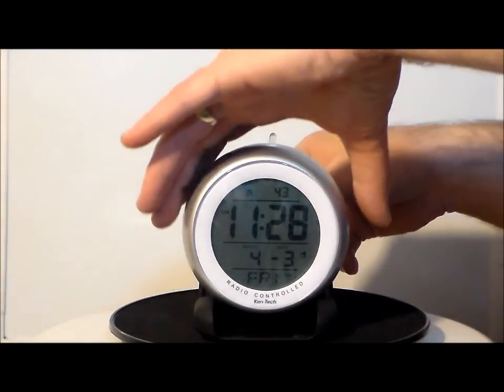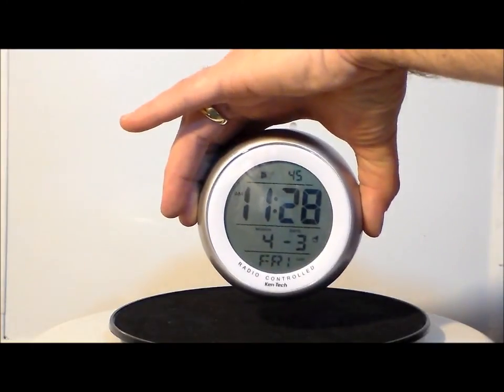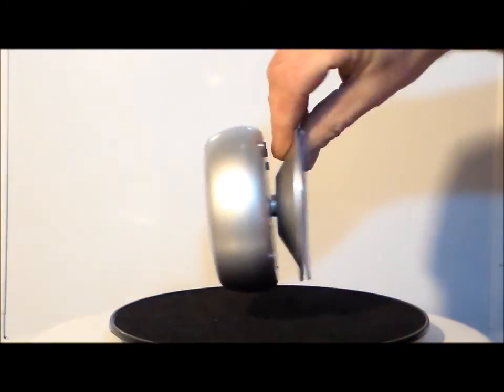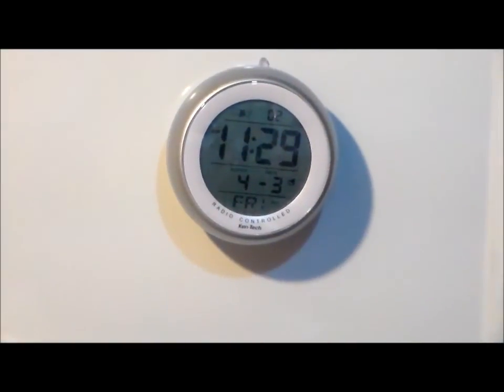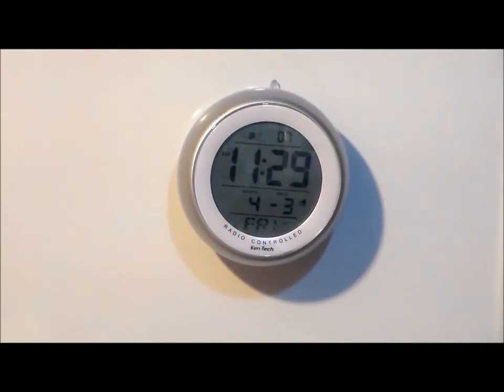Ken-Tech T-4660 Atomic Clock w/ Non-Slip Suction Cup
The Ken-Tech T-4660 features stylish design with a unique locking large suction cup on the back. It will stick firmly to on any smooth surface like wall, tile or mirror for space saving. The T-4660 offers split second accuracy and sets itself automatically from Official Atomic located at the National Time Observatory in Ft. Collins, Colorado. Large easy to read time numbers are accompanied by the display of the month, date and day of the week. Attractive metallic silver finish casing and needing only one “AA” battery to bring you precise time-anytime.